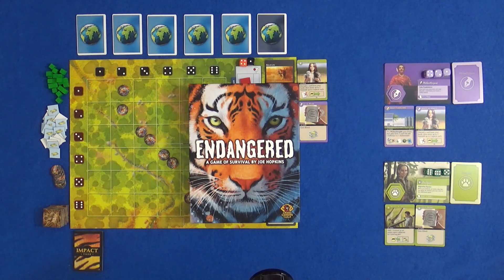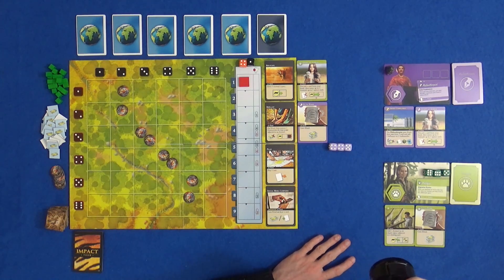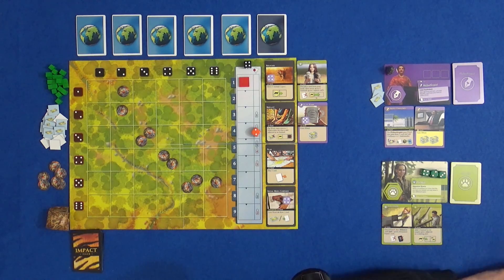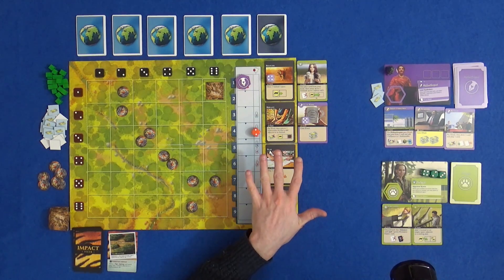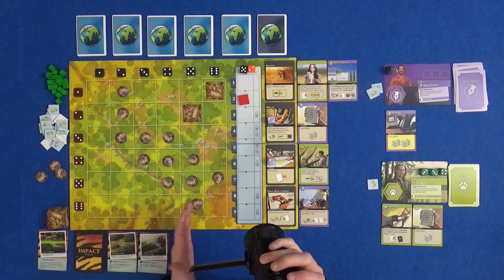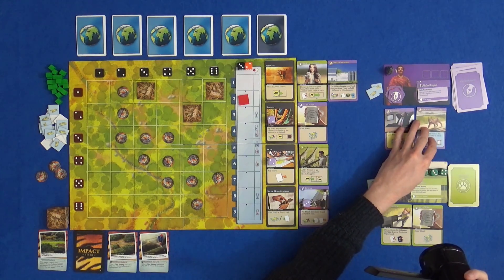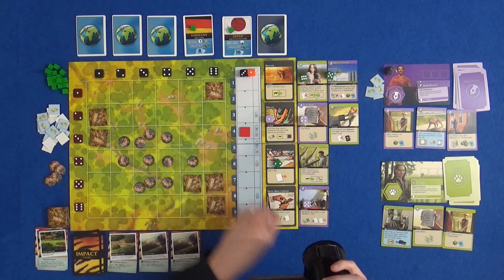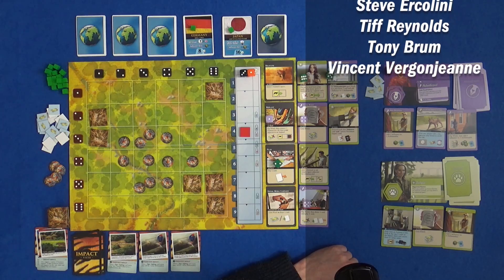Endangered - Playthrough (Static Camera) - slickerdrips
A full 2 player game of Endangered!
This is the static camera video, the normal handheld playthrough is linked below. Be sure to turn Klingon subtitles on to catch any mistakes!